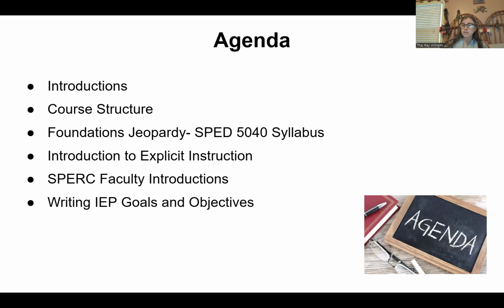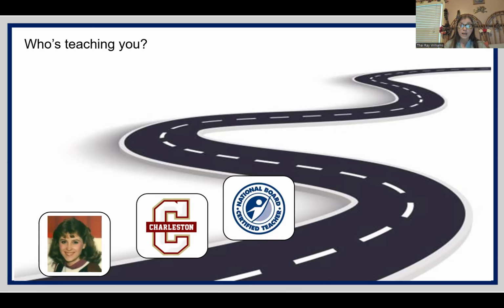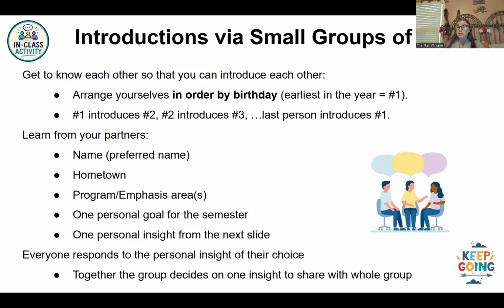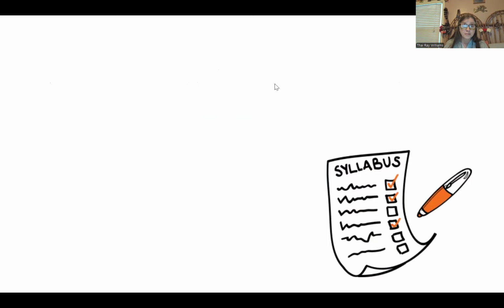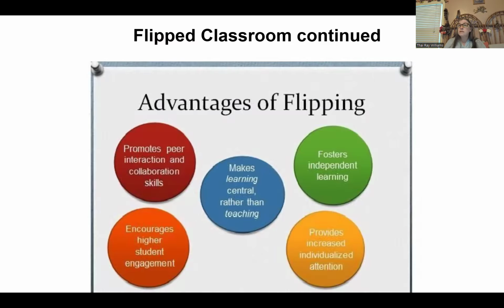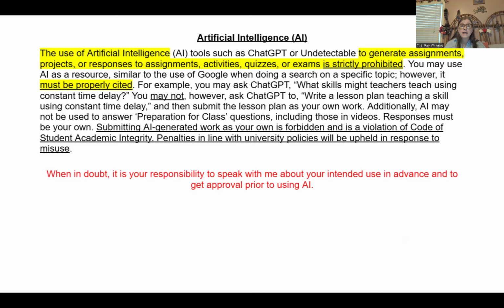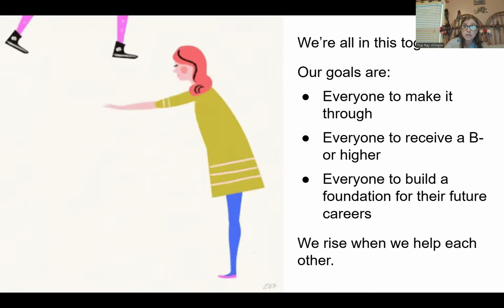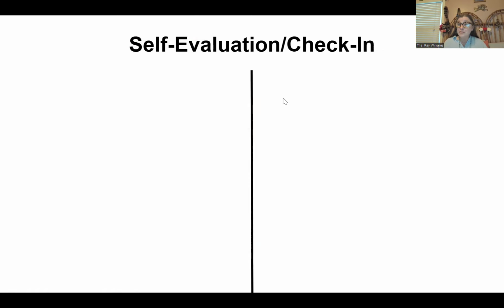SPED 5040 Week 1- Part 1: Introduction to Evidence-Based Practices and Effective Instruction